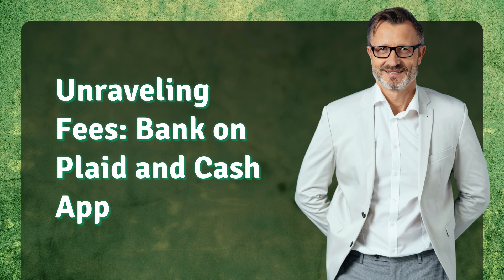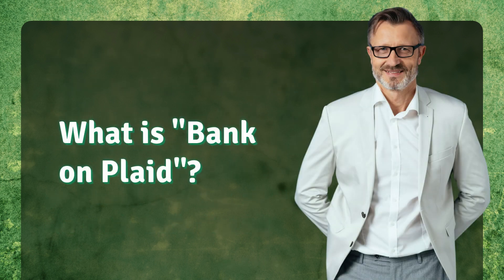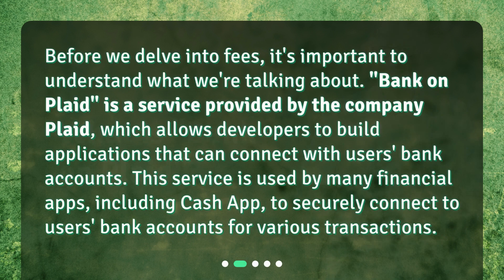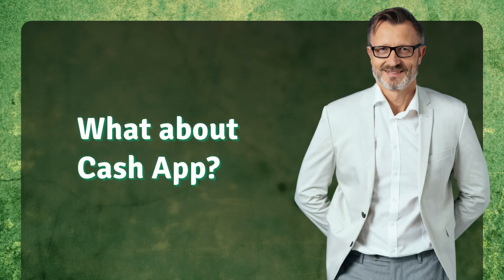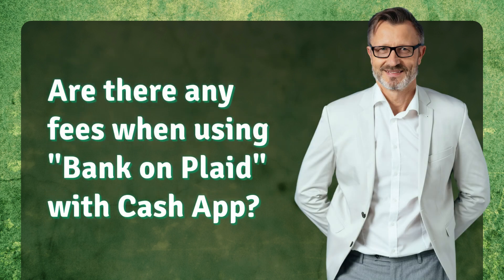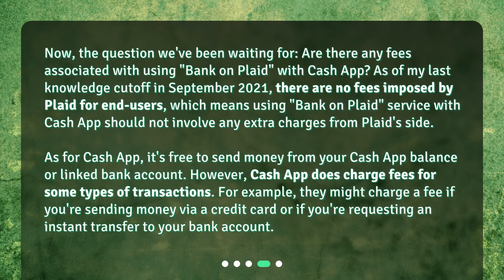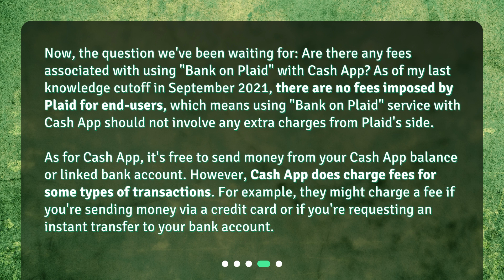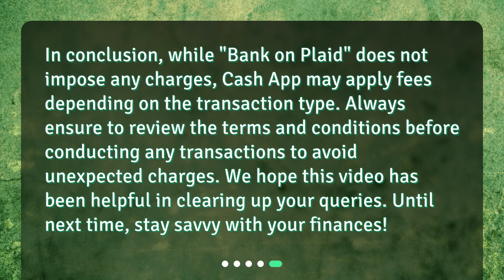Unraveling Fees: Bank on Plaid and Cash App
Are there any fees associated with using "Bank on Plaid" with Cash App? • Discover the truth about fees when using 'Bank on Plaid' with Cash App! Join us as we dive into the world of mobile payments and uncover whether there are any charges involved. Don't miss out on this informative video that will help you navigate your financial transactions with ease. Watch now and stay informed!

00:00 • Unraveling Fees: Bank on Plaid and Cash App
00:24 • What is "Bank on Plaid"?
00:50 • What about Cash App?
01:10 • Are there any fees when using "Bank on Plaid" with Cash App?